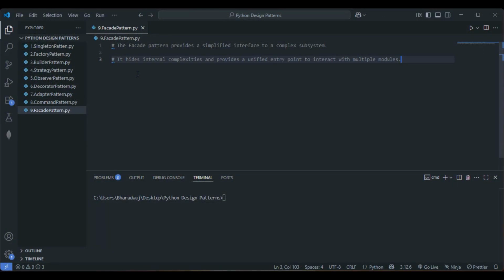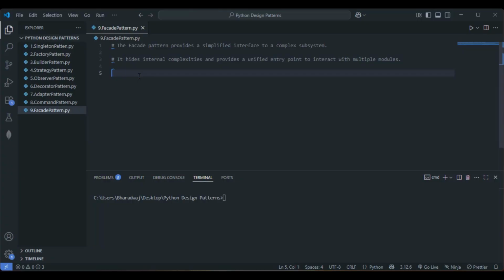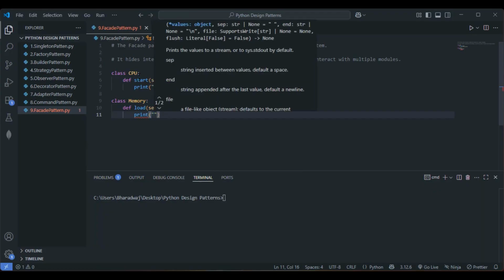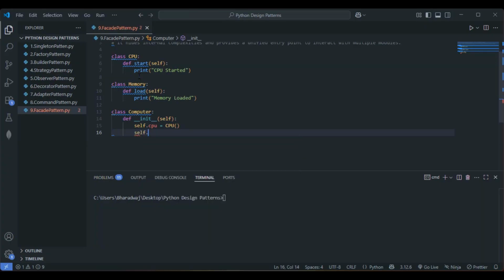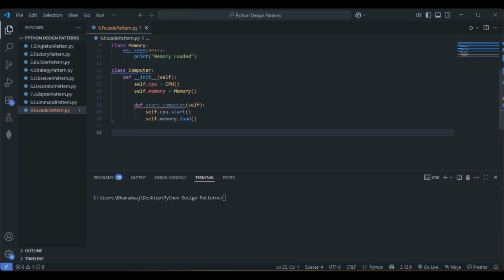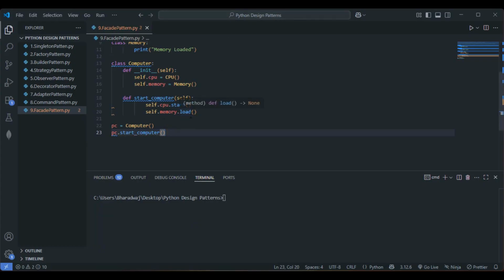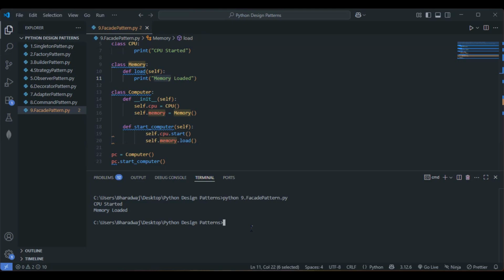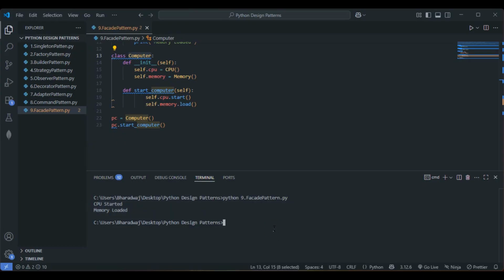76. Facade Design Pattern in Python